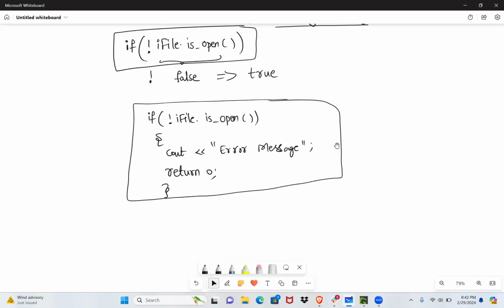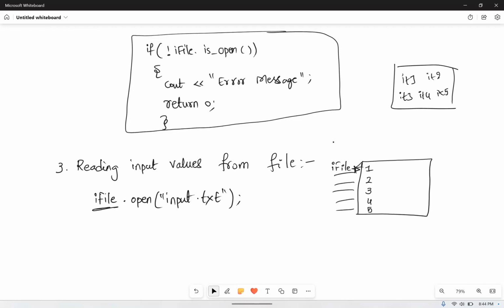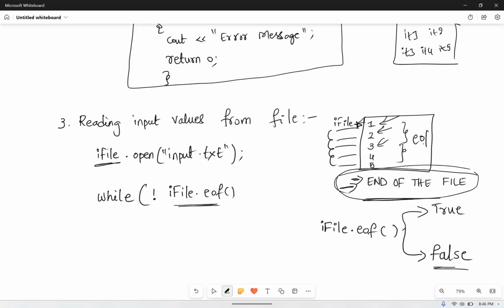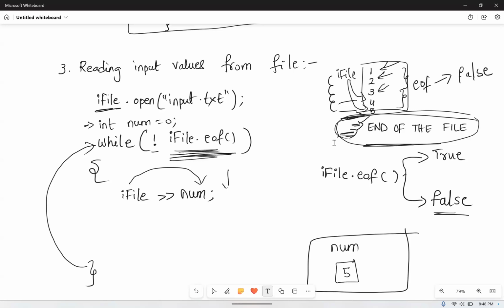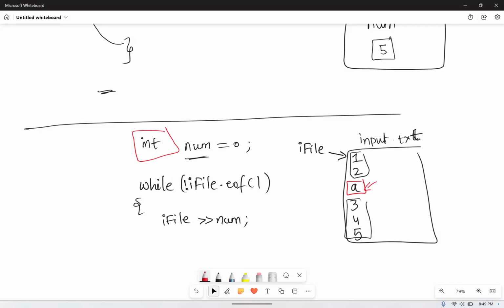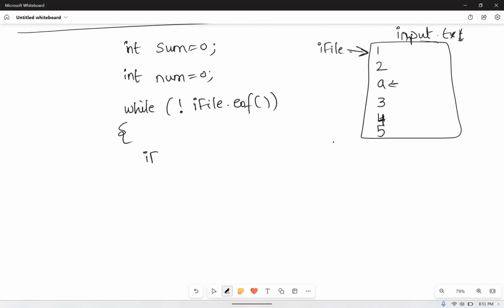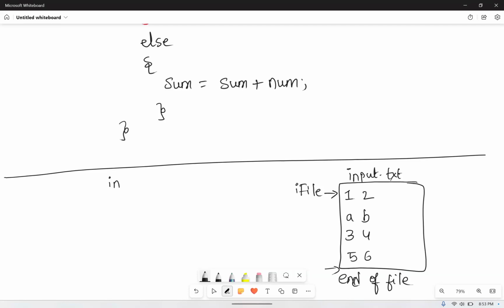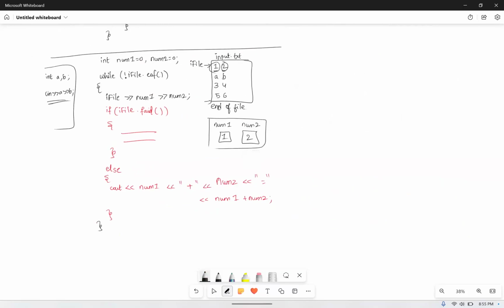Files Introduction Continued